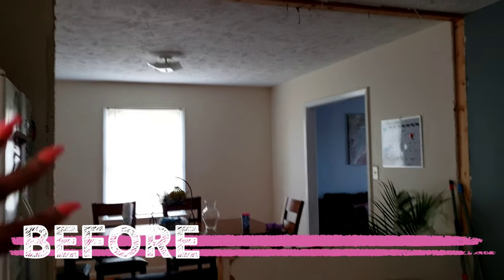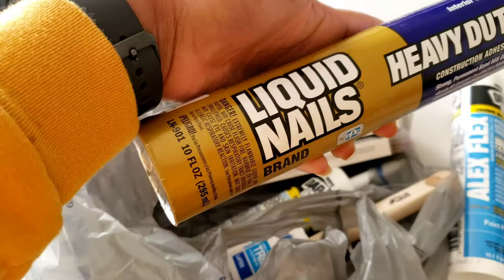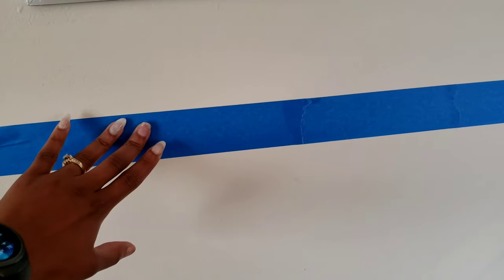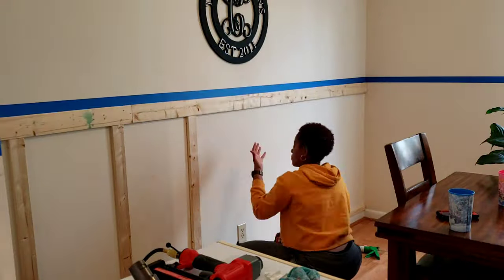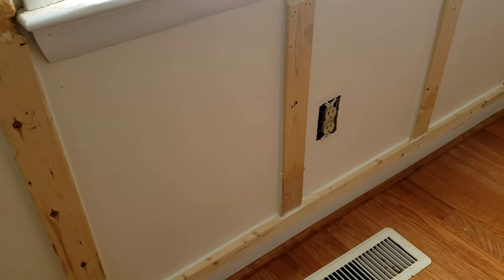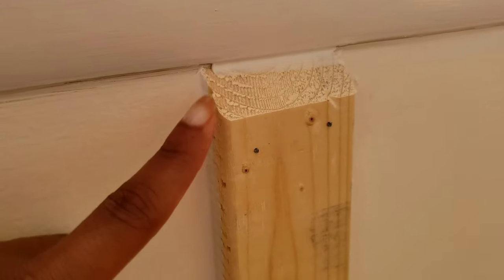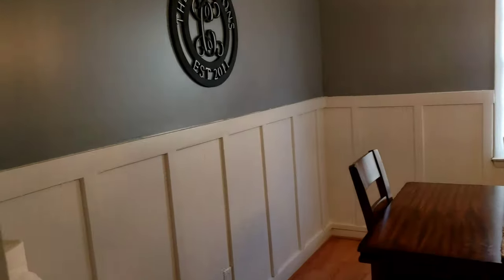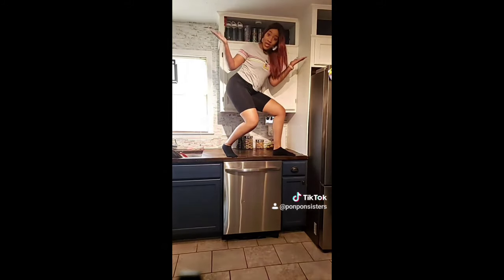DIY Board and Batten under $200 | Wainscoting install | Handyman Clarence TAKEOVER| PonPon Sisters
The FINAL episode of Handyman Clarence kitchen/dining room renovation, I will be installing Board and Batten/Wainscoting to the dining room. Also, I'll be installing a new chandelier, adding a rug, and curtains to complete my look.